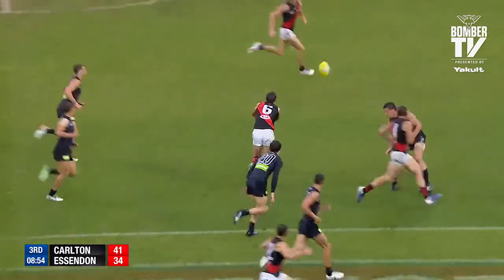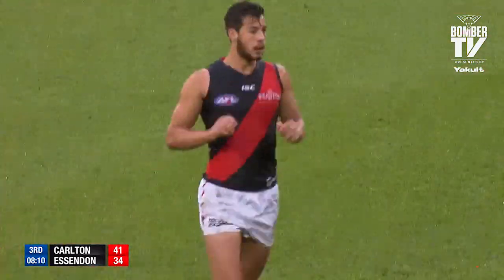BTV: RD 3 | Every Goal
Every Essendon goal from our Round 3 loss to Carlton.